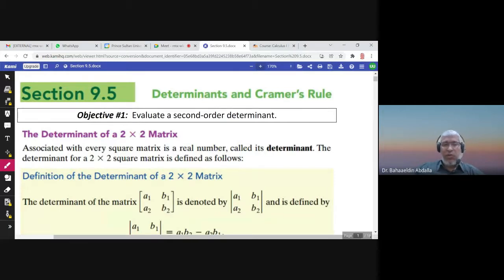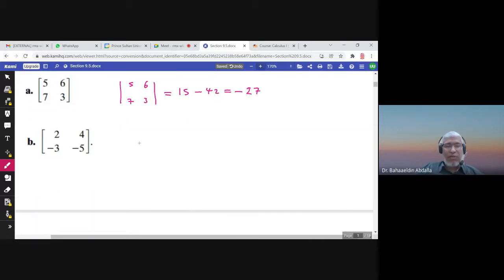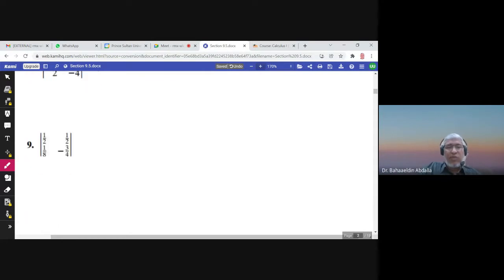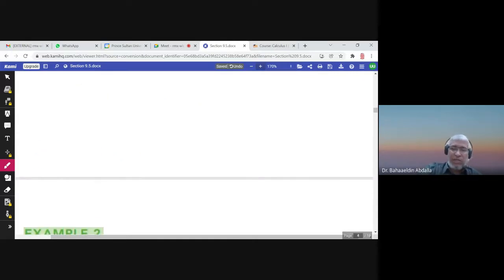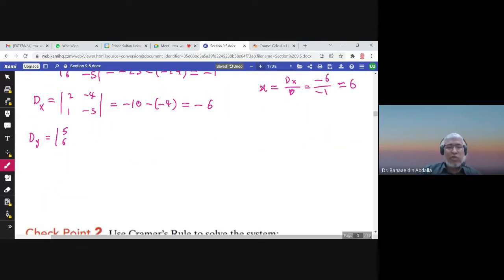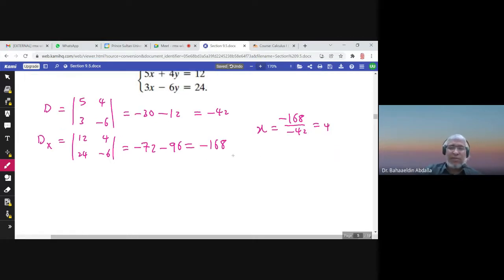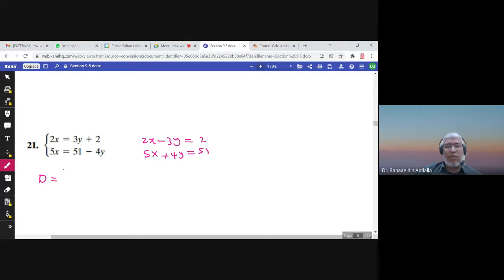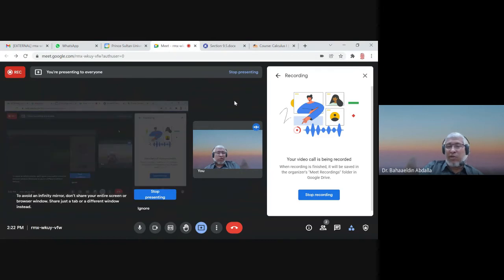9.5 The Determinant of a 2 x 2 Matrix and Cramer's Rule